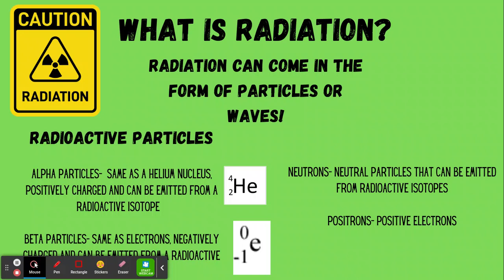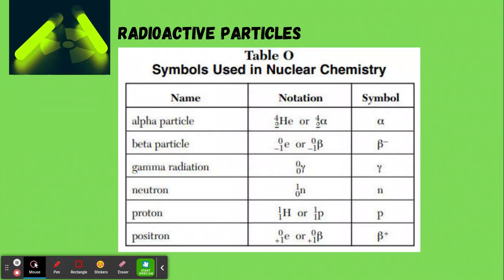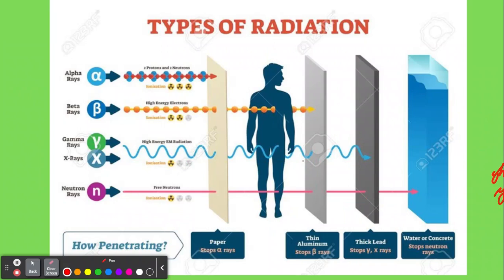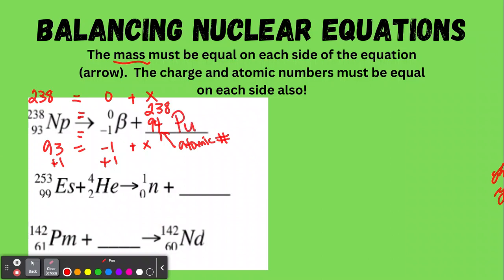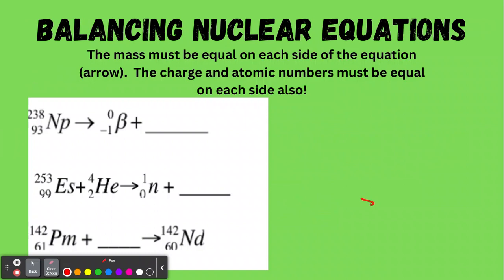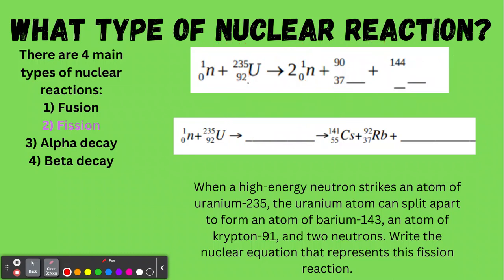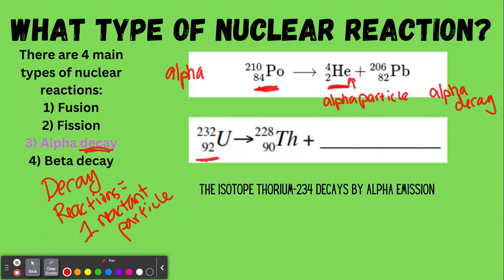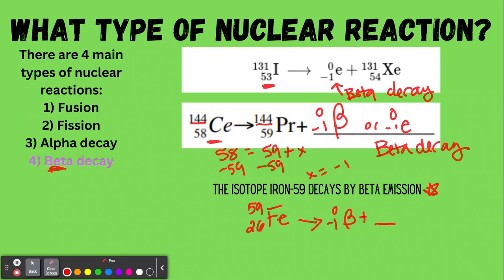Types of Radiation and Balancing Nuclear Reactions